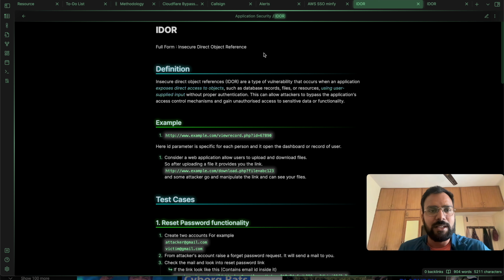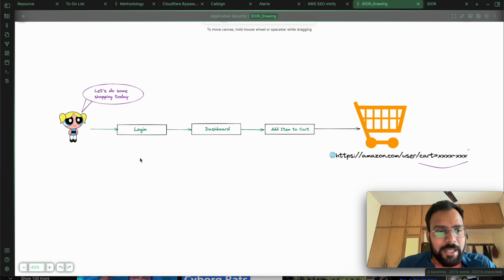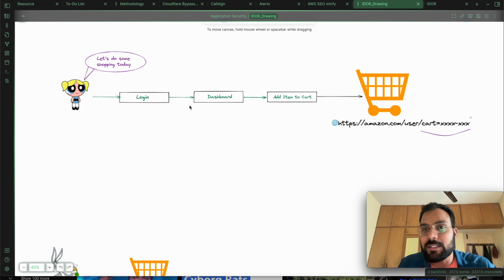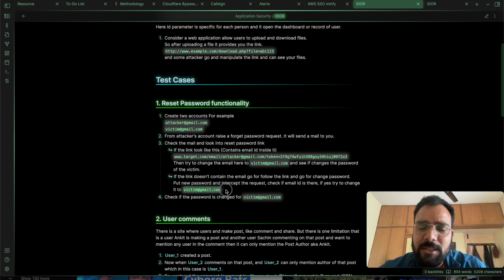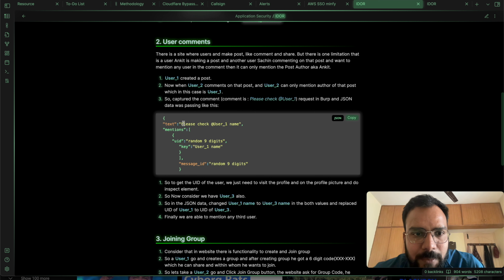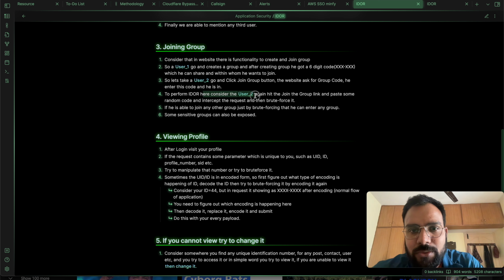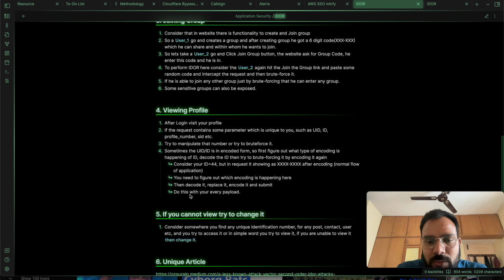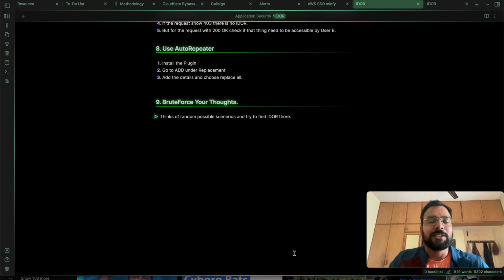How To Hunt IDOR with TestCases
IDOR : Insecure Direct Object Reference